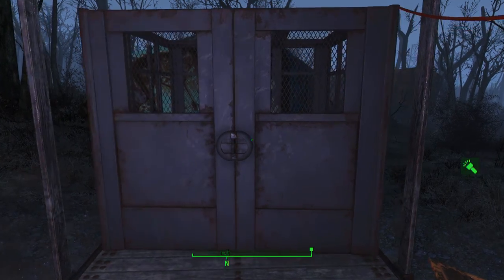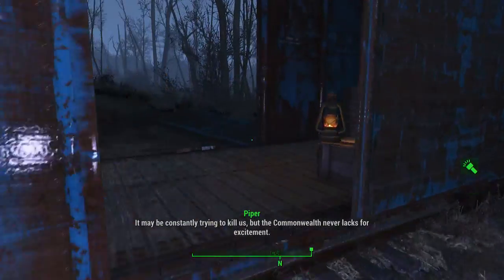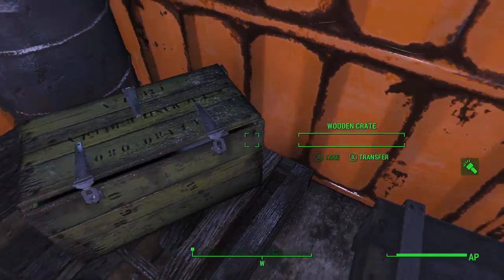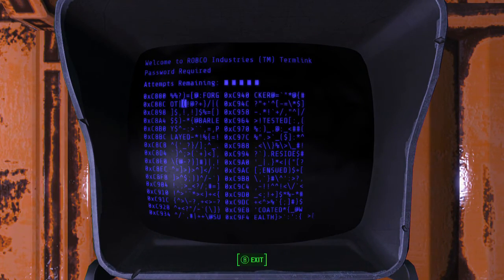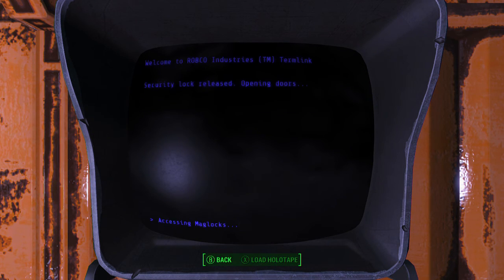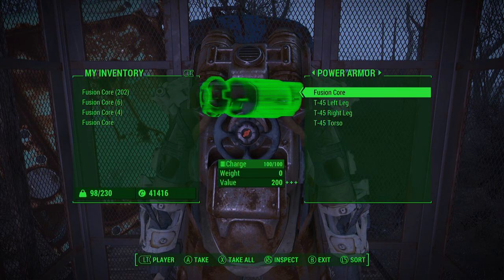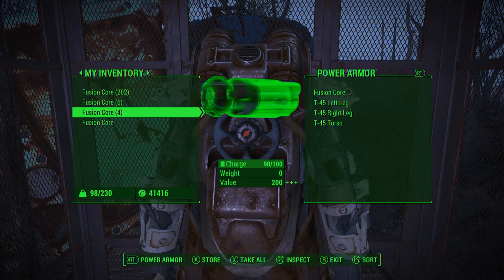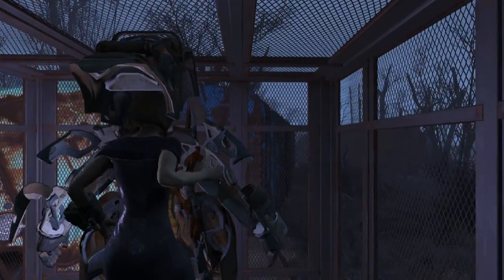Power Armor Location (Train Car) - Fallout 4